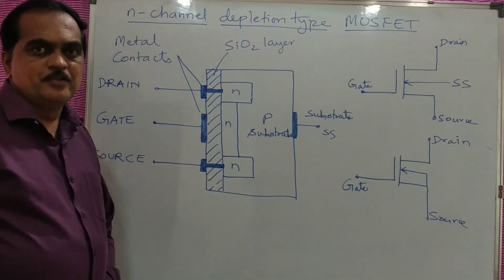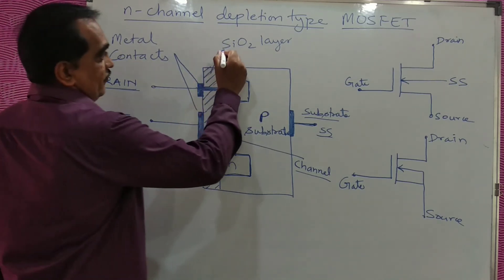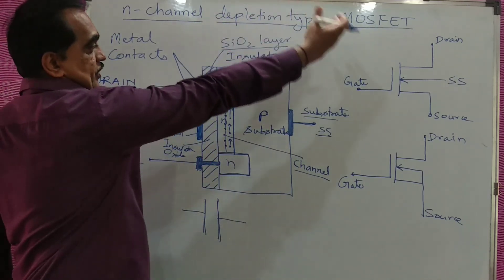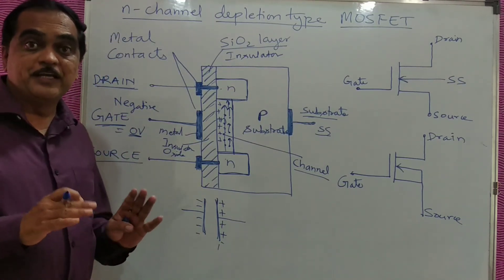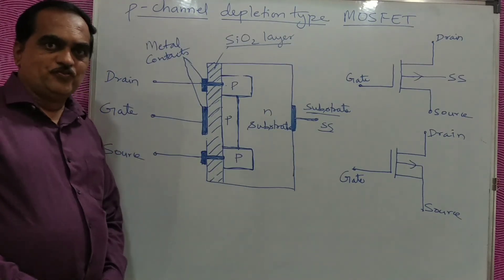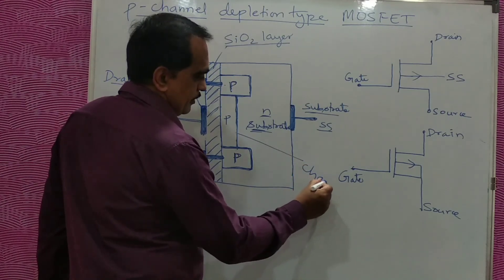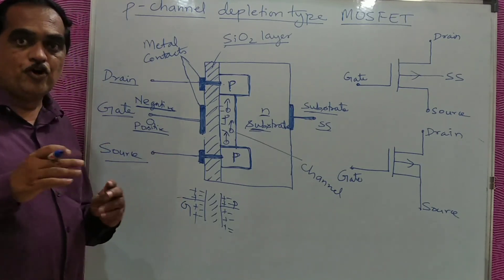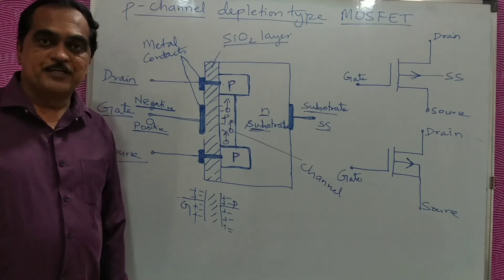DEPLETION TYPE MOSFET | SEMICONDUCTOR DEVICES | PART NO 39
Structure and working of N Channel and p channel depletion type MOSFET